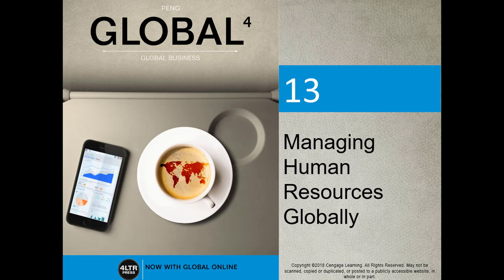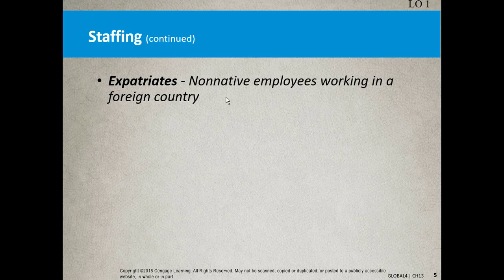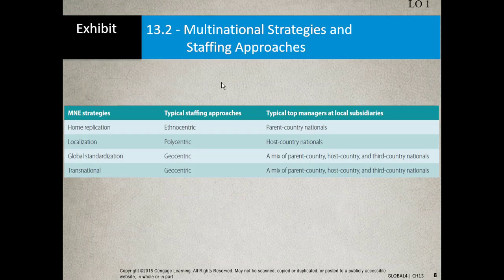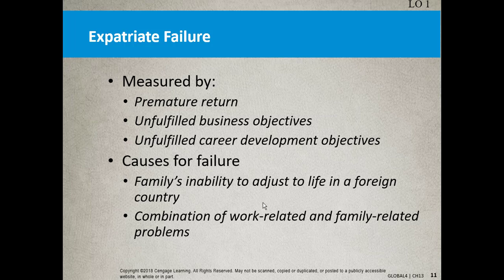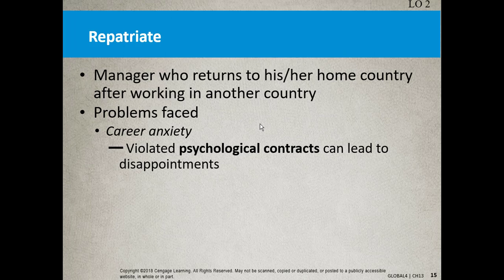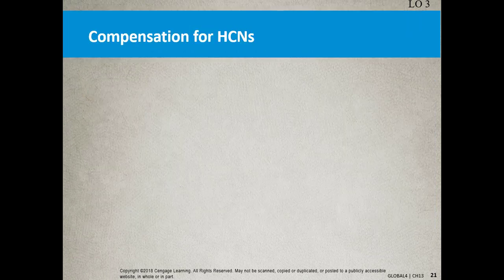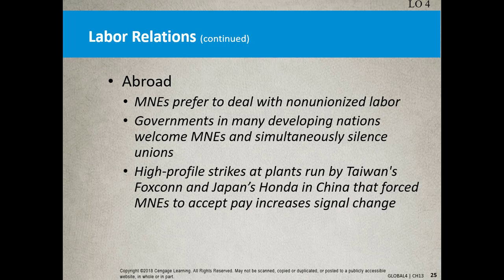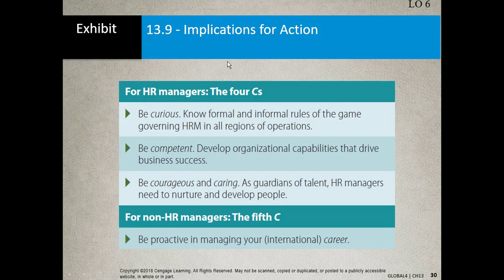Ch13 Managing Human Resources Globally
This lecture video is intended for Global Business students at Chaffey College and available to anyone.